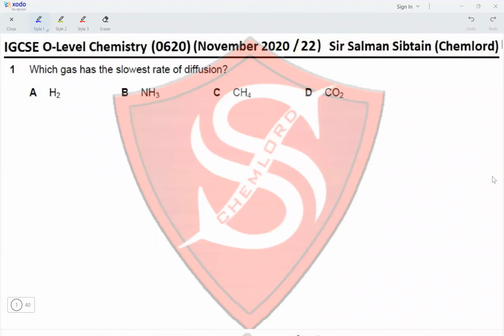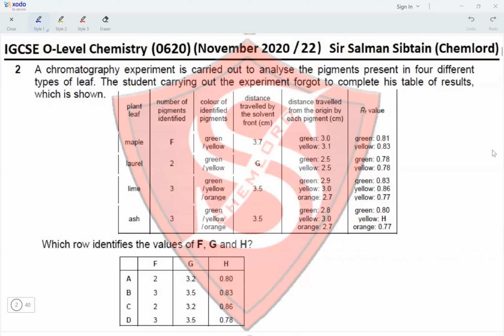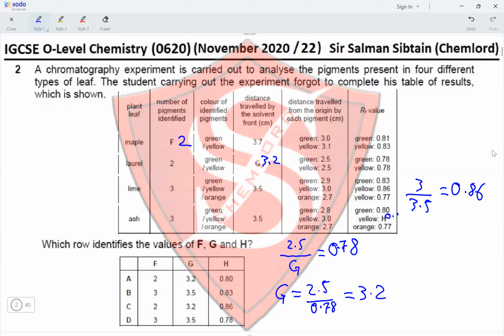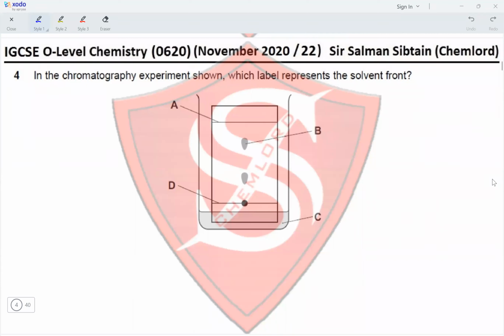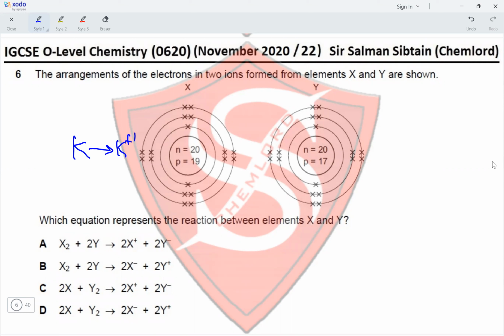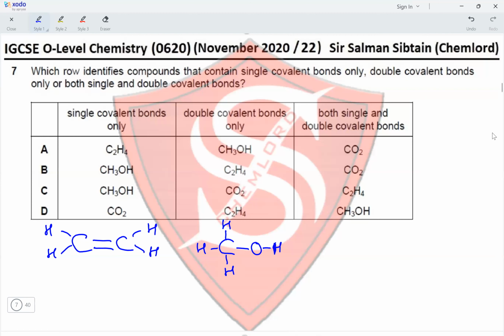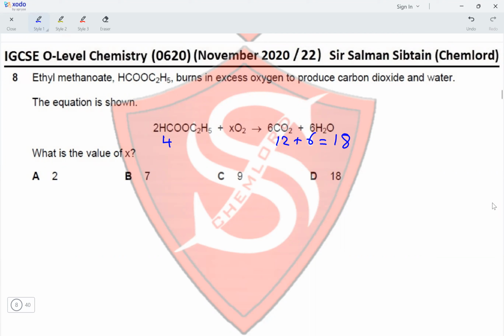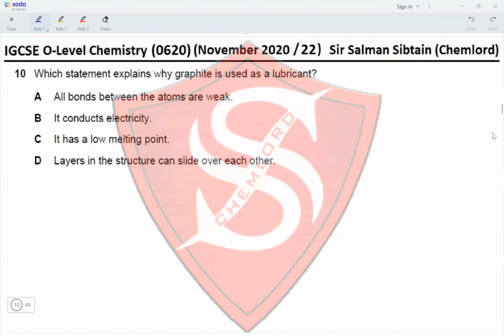(IGCSE O-Level Chemistry) - 0620 - Paper 22 - November 2020 - (Part 1 of 4)